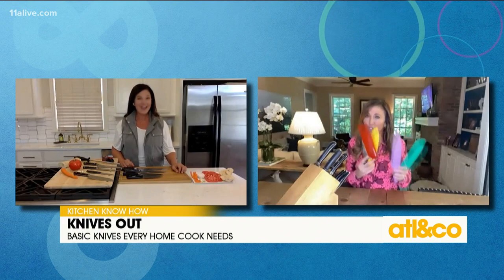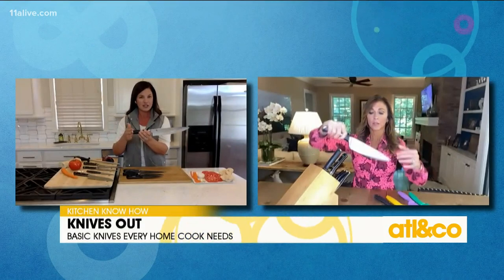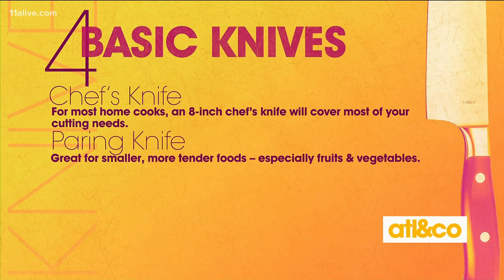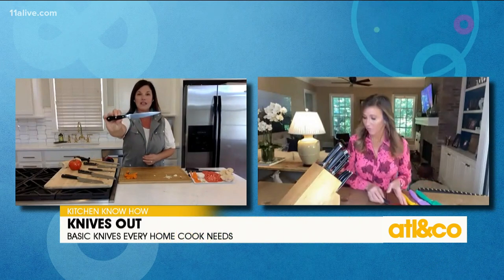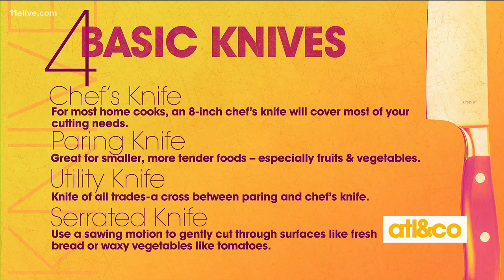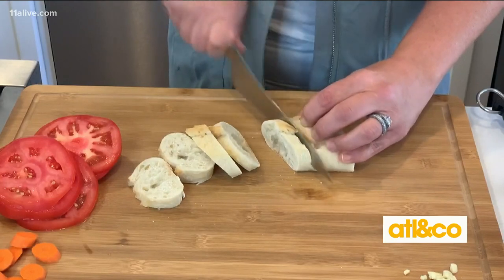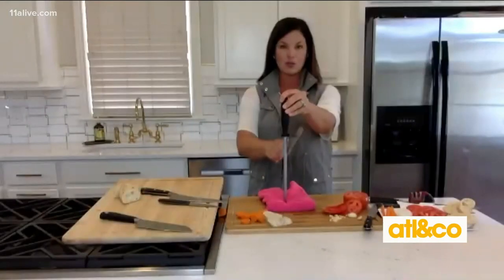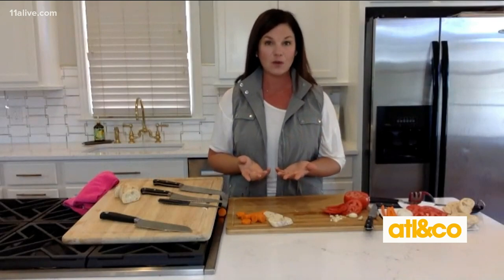Kitchen Know-How: Knives Out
Registered dietitian Holley Grainger shows us some of the basic knives for every home cook on 'Atlanta & Company'